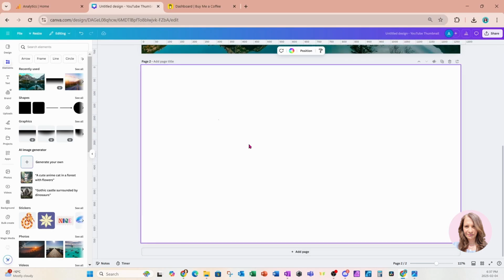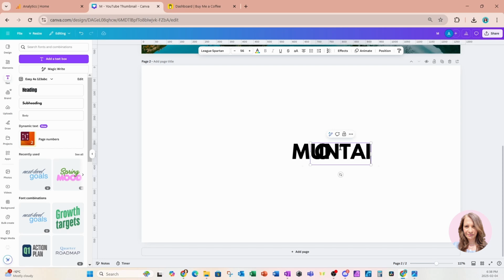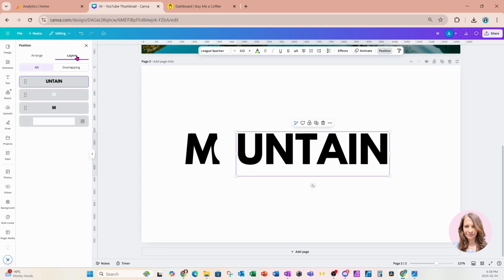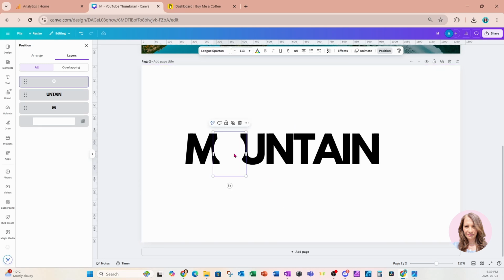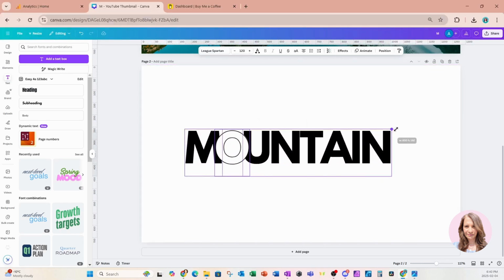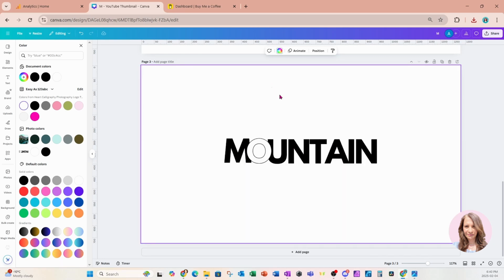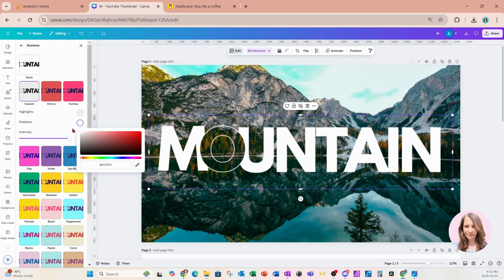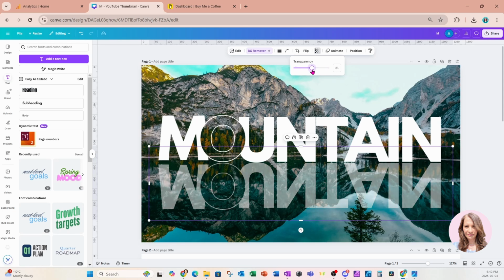Canva Typography Tutorial Transparent Letters Easy to Follow Tutorial for Beginners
Learn how to create transparent text with this Canva Typography Tutorial. Perfect for graphic designers, social media creators, and anyone looking to elevate their Canva skills.

JOIN ONE OR MORE OF MY COMMUNITIES:
CANVA FACEBOOK GROUP: https://